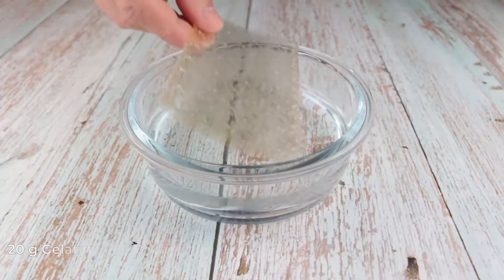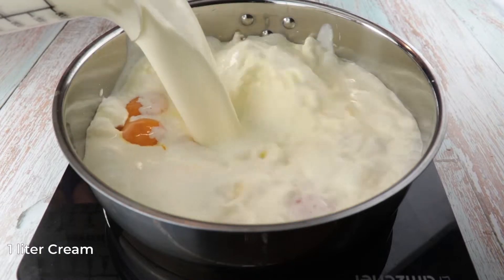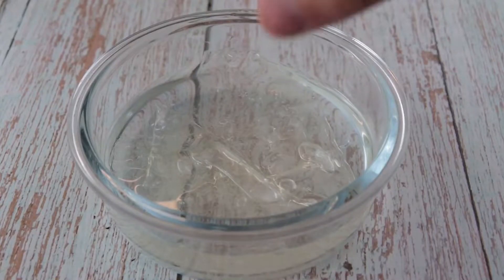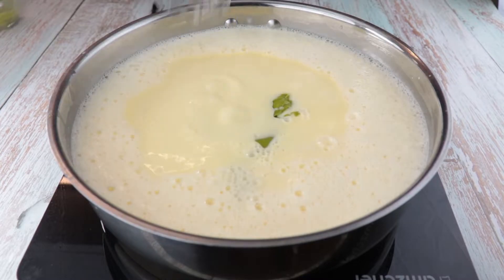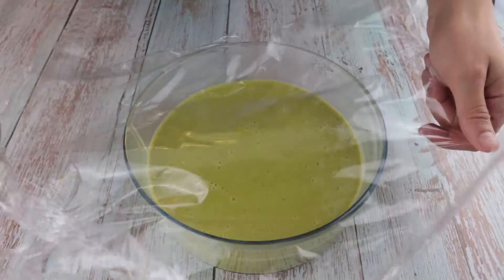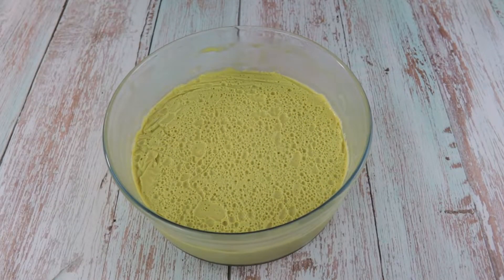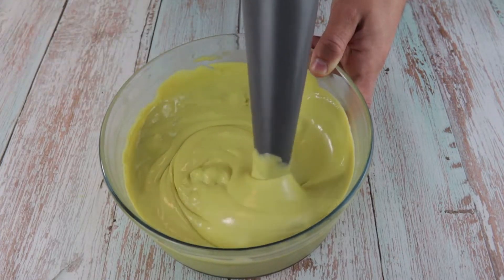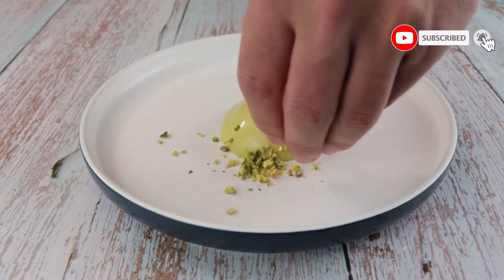How To Make Pistachio Cream - Custard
The most delicious recipe for Pistachio cream. use it to fill donuts, pie, cakes or eat it as it is!
⏱️TIMESTAMPS⏱️
0:00 | Intro
0:10 | How to make the custard
1:12 | Plating

🧑‍🍳 1 Liter Cream
🧑‍🍳 120 g Egg Yolk
🧑‍🍳 200 g Sugar
🧑‍🍳 20 g Gelatin
🧑‍🍳 250 g Pistachio Paste

Leave a comment what I cook next :)